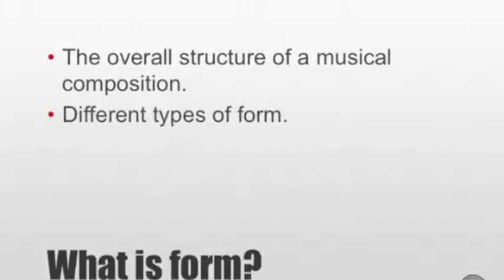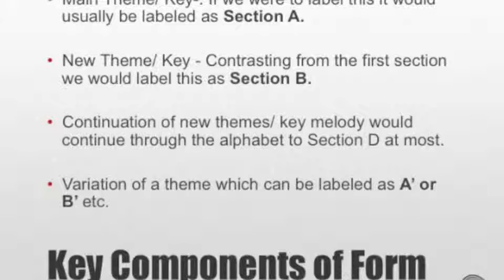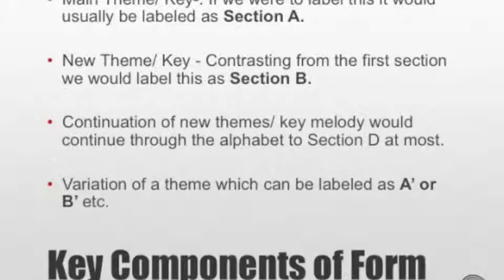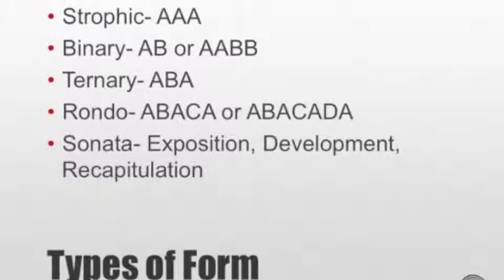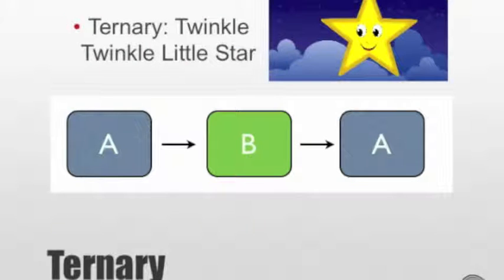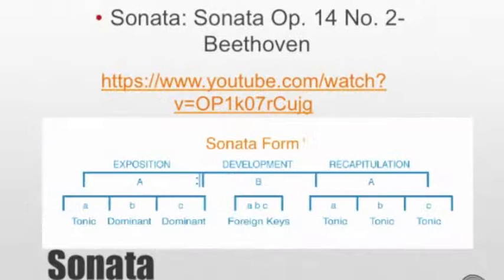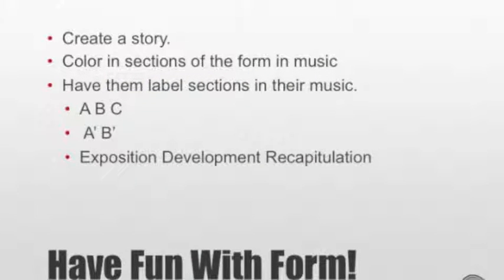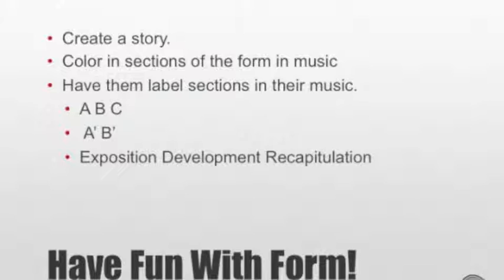Form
New Project